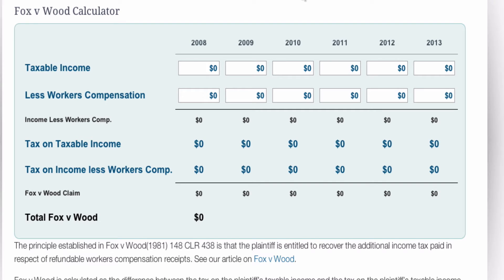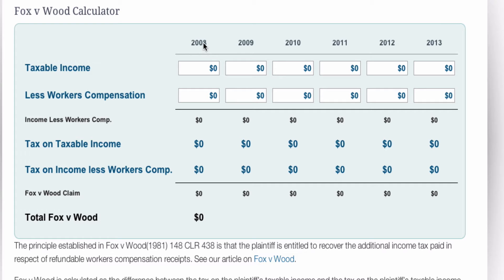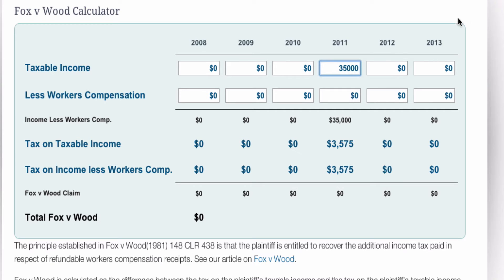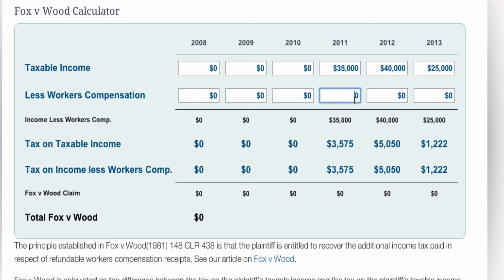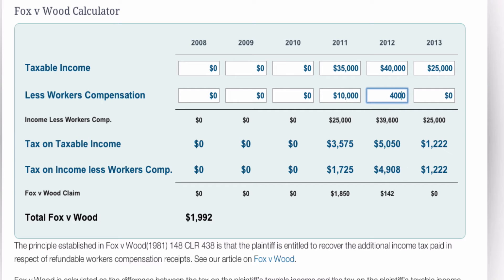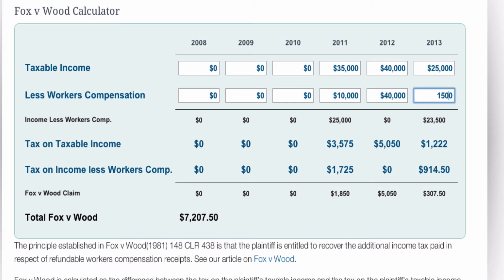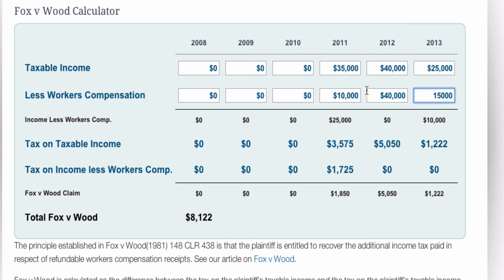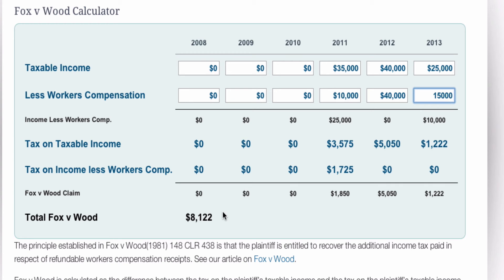Fox v Wood Calculator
How to calculate Fox v Wood using the Dolman Bateman calculator.

Fox v Wood is calculated as the difference between the tax on the plaintiff's taxable income and the tax on the plaintiff's taxable income less the refundable workers compensation.